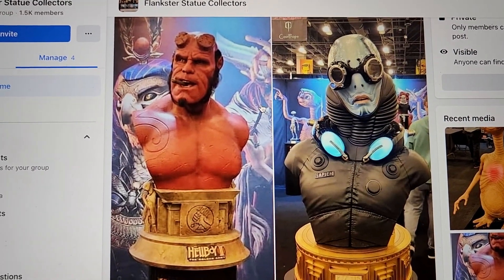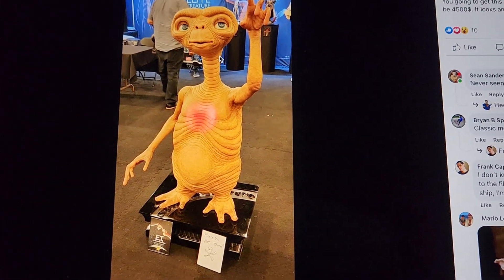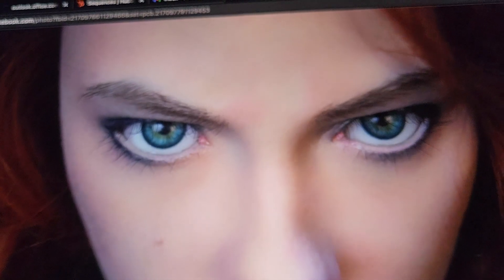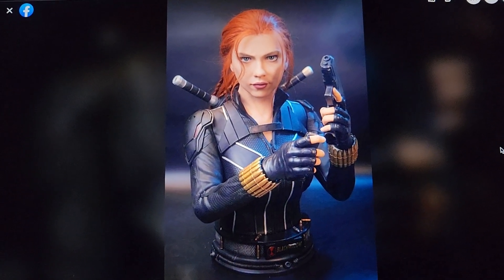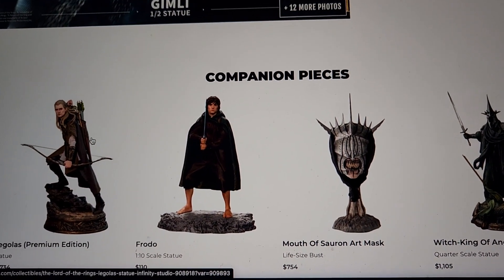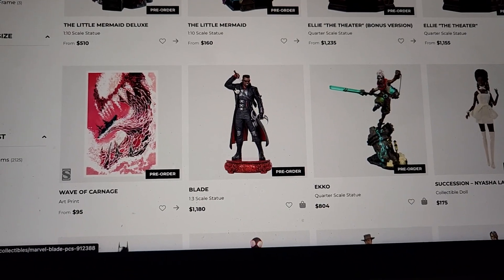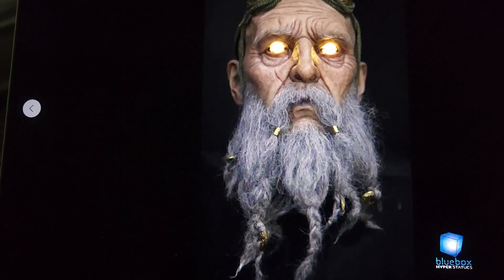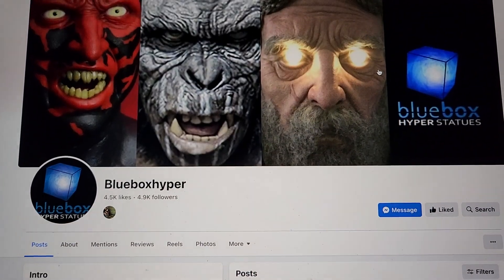Much to discuss